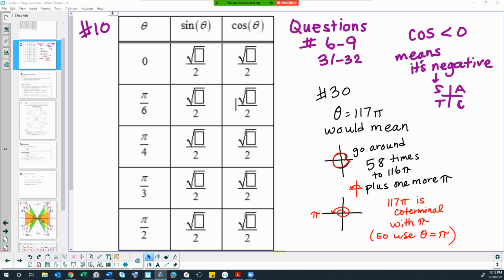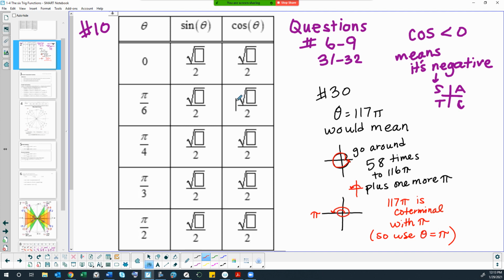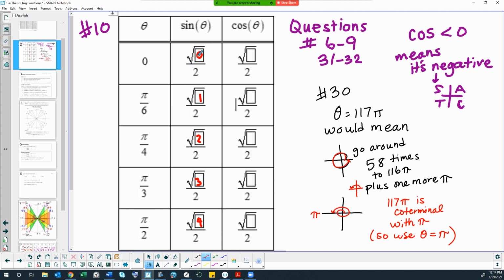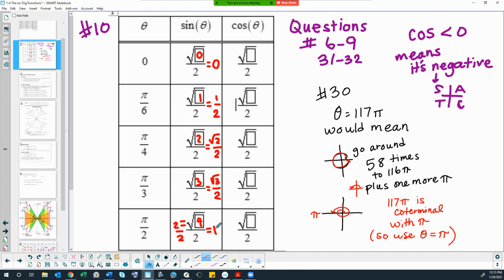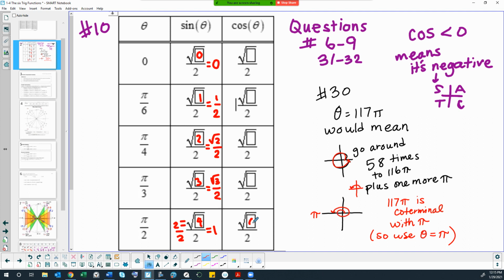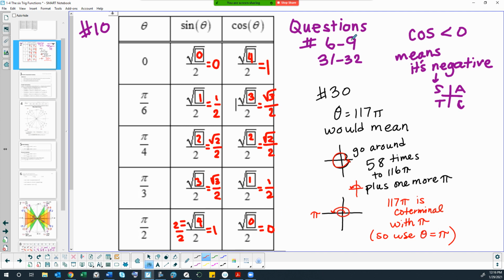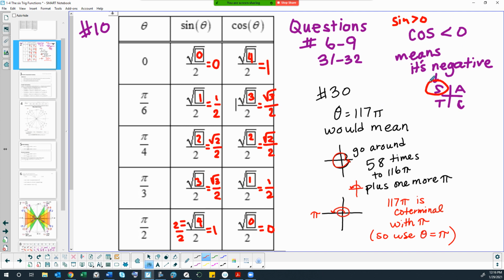Math 1060 1-3 Homework Questions